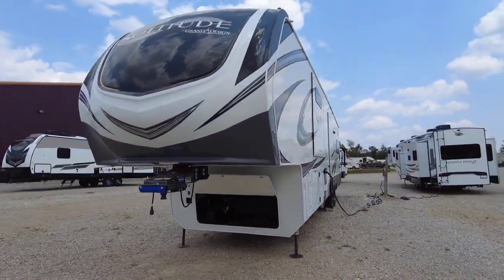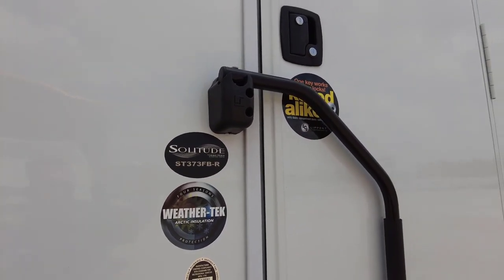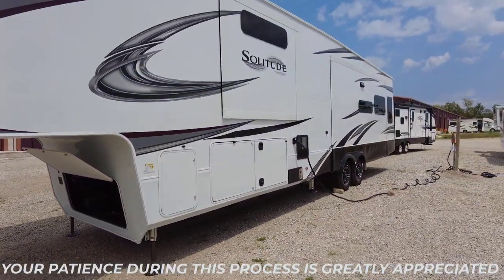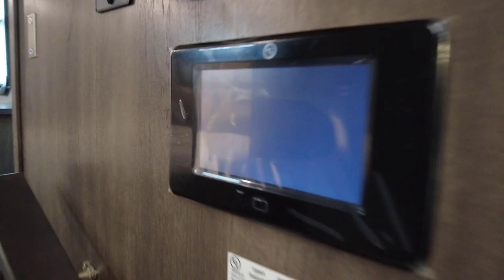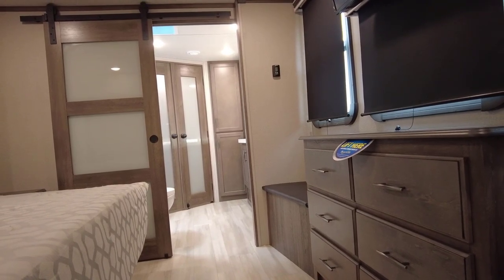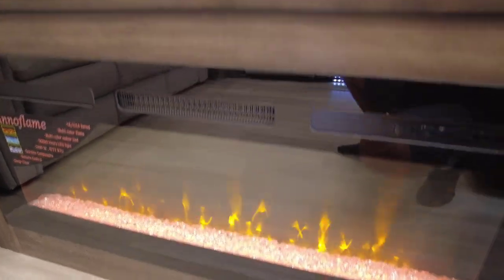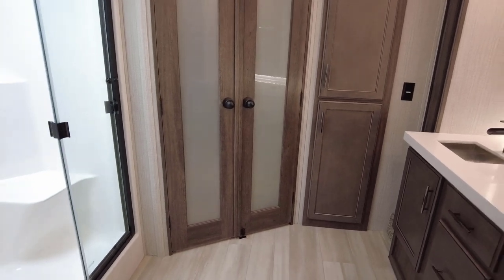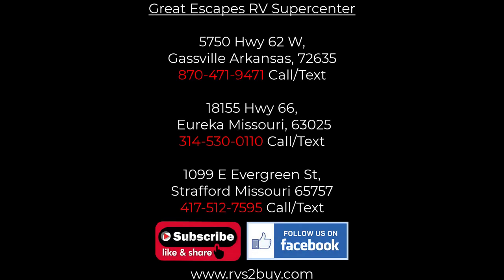OPENING THE NEW 2022 GRAND DESIGN SOLITUDE 373FB-R